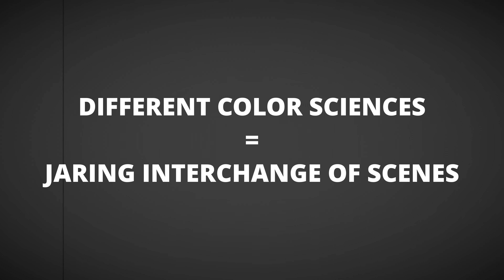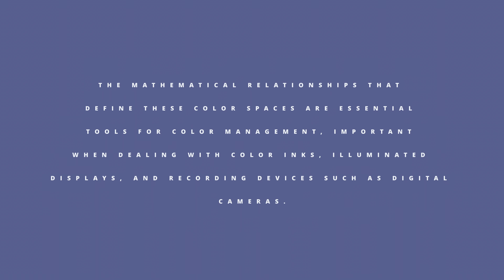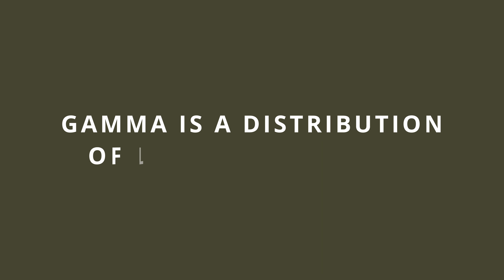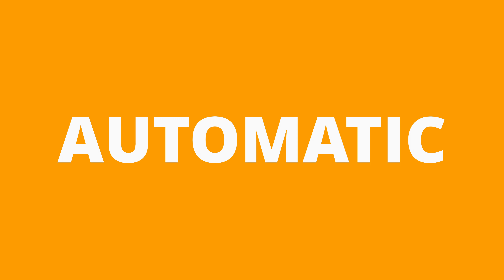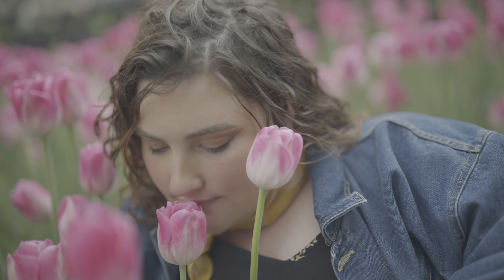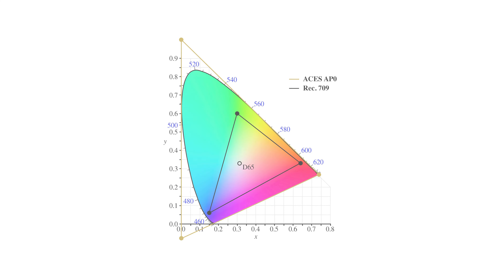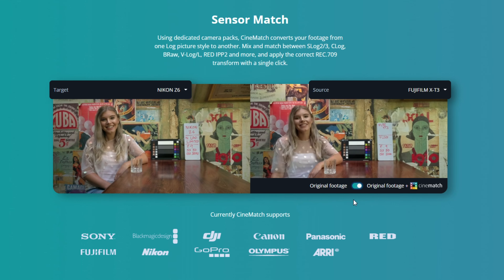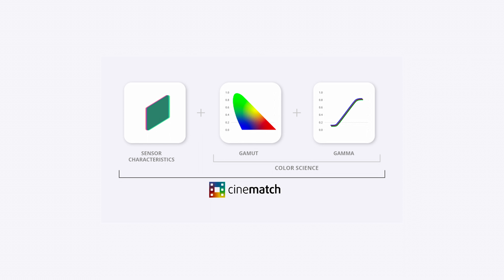Camera Matching: Understanding ACES, Color Space, CST, and More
When the concept of camera matching during the color granding process comes up, you may hear terms such as CST (Color Space Transform) and ACES ( The Academy Color Encoding System) come up. But what exactly are CST & ACES and what do they have to do with Camera Matching? In today's video, we are diving deep into the concepts of Color Space, Camera Color Science, Color Management and what roll ACES and CST play within a workflow. While these workflows are, for the most part, only available on DaVinci Resolve, we also have a method that works with Final Cut Pro X and Adobe Premiere Pro.

Chapters:
0:00 Intro
1:22 Color Space Basics: CIE 1931
2:23 Color Space Basics: Color Gamuts
2:45 Color Space Basics: Gamma
3:05 Color Space vs Color Science
3:44 CST | Methods of Color Management
6:05 ACES (Academy Color Encoding System) | Methods of Color Management
7:54 Color Science Based Camera Matching | CineMatch
9:17 Conclusion